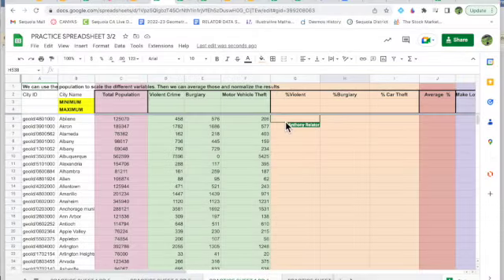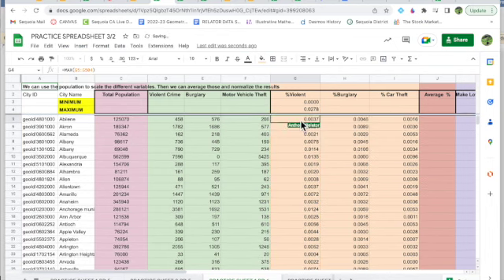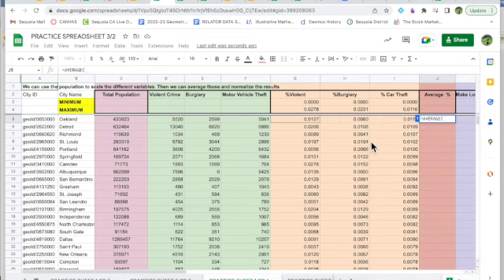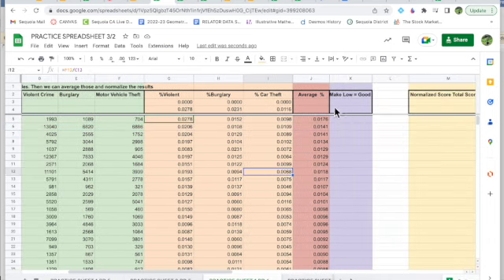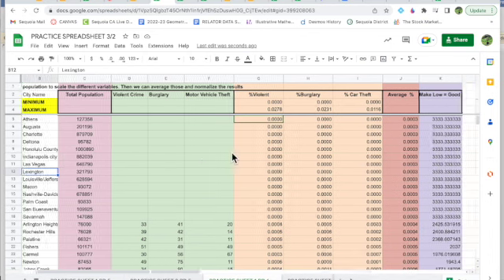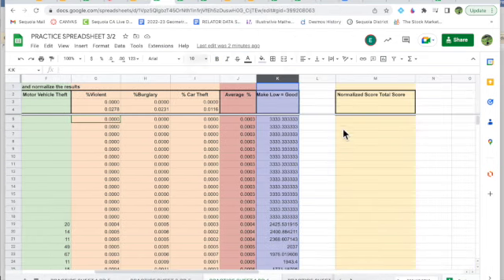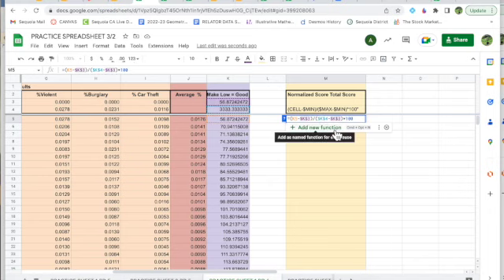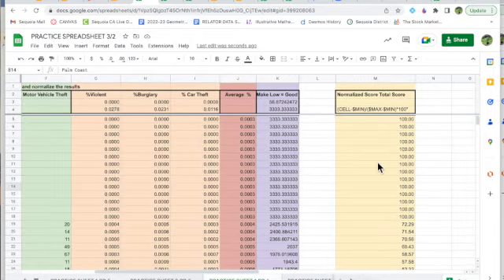Data Science: Variables Vs Population SD 480p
In this Video, we will cover the following:

1) How to adjust for the size of the city
2) How to track min and max values
3) How to average together different variables
4) How to make a low number give you a high score
     (a low crime rate is good. We should give it a high score)
5) How to convert your score to a scale 1-100